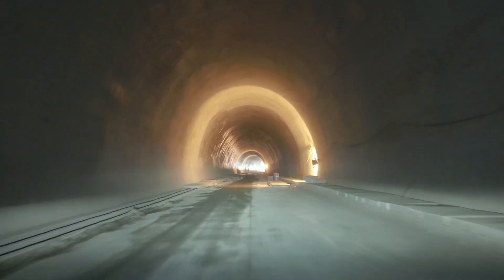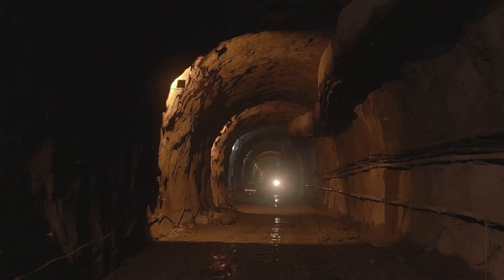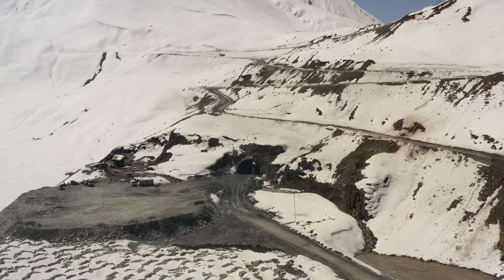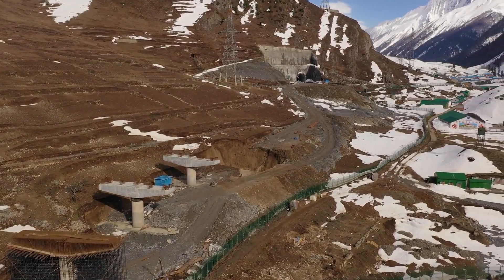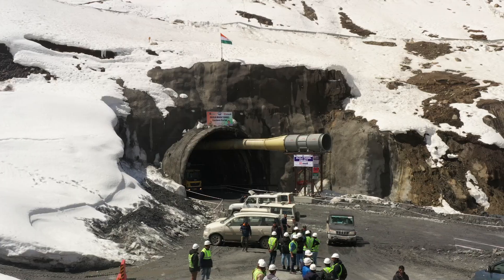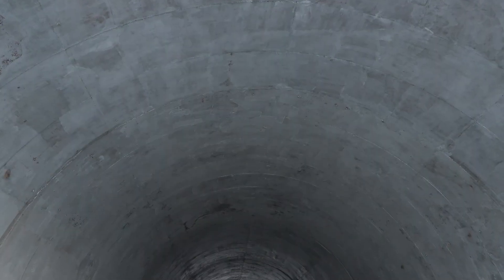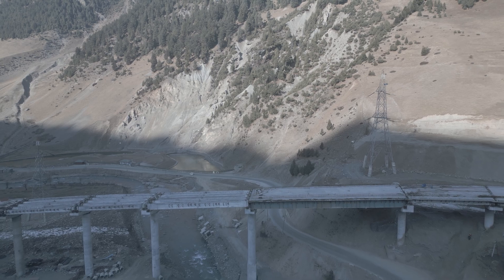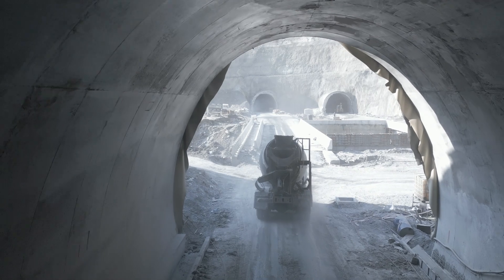Carving a path through Himalayas for year-round connectivity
Carving a path through Himalayas for year-round connectivity | MEIL

The Zojila Tunnel construction is progressing vigorously in the terrains of Jammu & Kashmir. This, Asia's longest bi-directional tunnel is constructed between Ganderbal in Kashmir and Drass town in the Kargil district of Ladakh and passes under the Zojila pass, establishing all-weather connectivity for Ladakh. The Phase 1 of this project is nearing completion and will soon be open for the commuters.